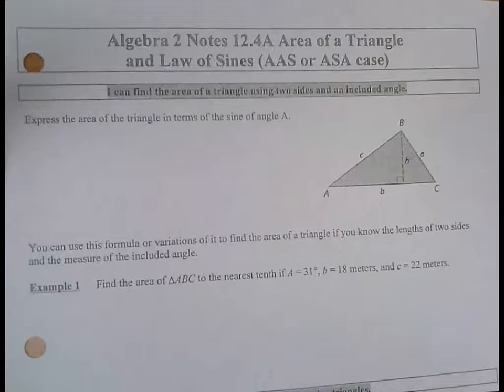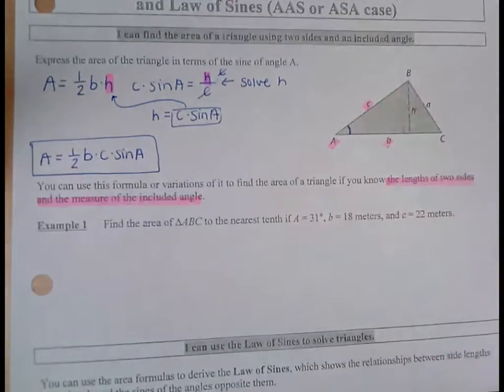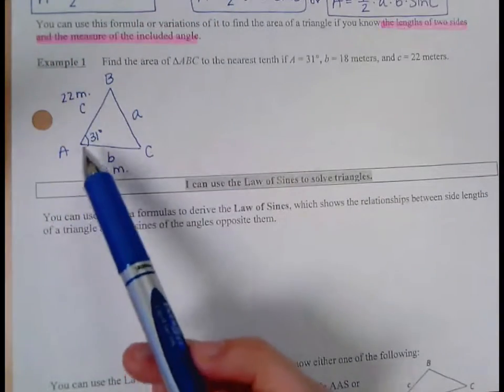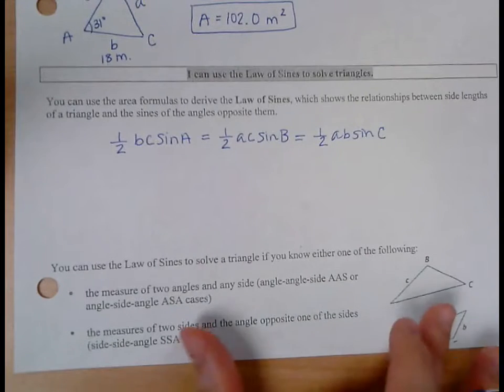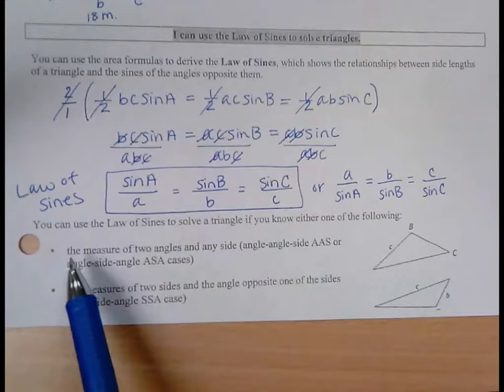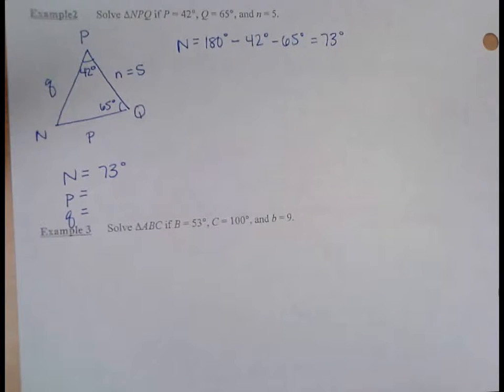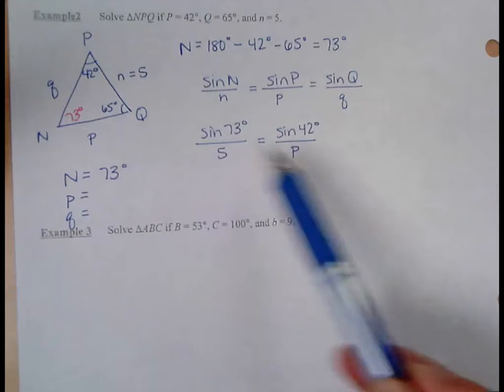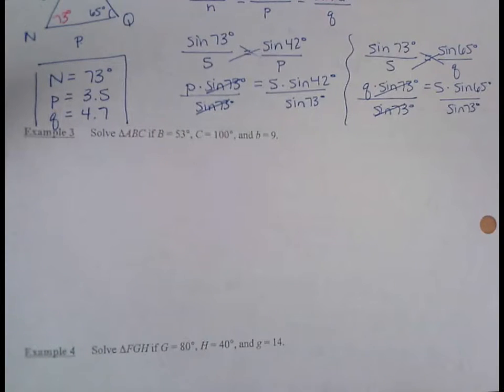Lesson 12.4A Area of a Triangle and Law of Sines (AAS or ASA case)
Algebra 2 Lesson 12.4A Area of a Triangle and Law of Sines (AAS or ASA case)